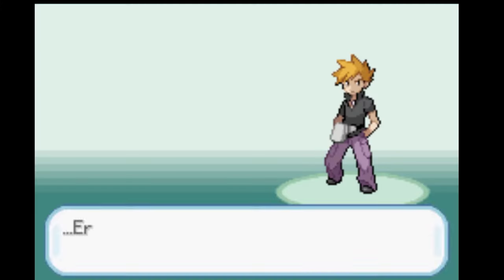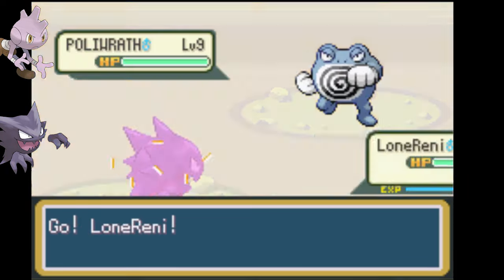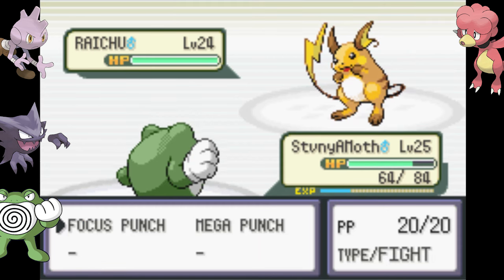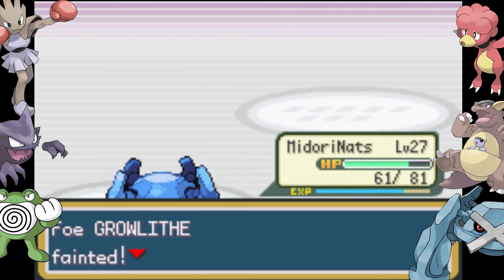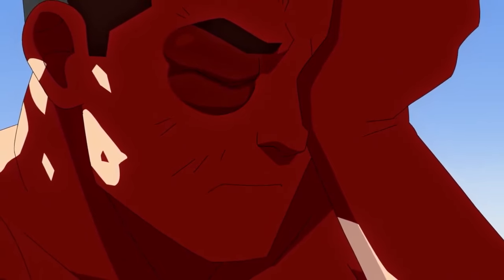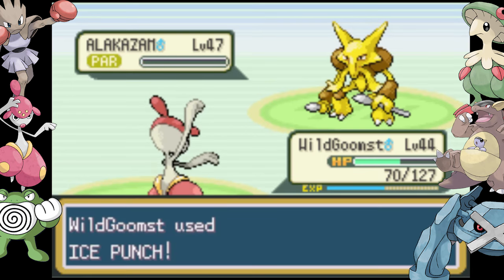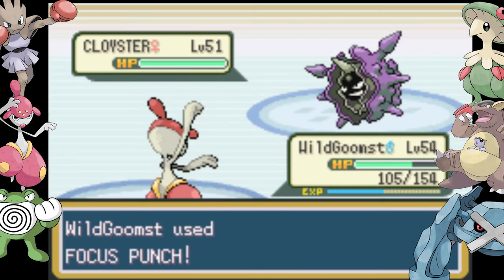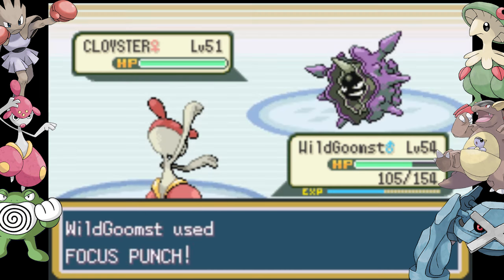Can you nuzlocke Pokemon with only PUNCH moves?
A Randomized Hardcore Nuzlocke of Pokemon Fire Red version in which I'm only allowed to use punch moves. Dynamic punch, focus punch, sky uppercut etc

I'm playing with generic Nuzlocke rules. I can't use items in battle, if a Pokemon faints, I can't use it anymore. I can use other Pokemon and moves outside of battle, like Surf, and Cut, but only punches will be used. I'm allowed to tutor a Pokemon in any of the punches it could learn. So nothing is off the table as long as they could learn it, but that's learn it in-game.

I tried this without randomizing at first, but it was pretty boring, as if I don't get a mankey on Route 22, or a Pikachu in V. Forest then I have to restart, and that just made for boring content if all the Pokemon could have been predicted anyway.

So even if a Pokemon has arms that could make a fist (Like Registeel) but they don't have a punch move in their moveset, then they don't make the cut.

I appreciate all the support you guys have shown.
As always I'm open to honest criticism and video ideas.

Here's some bookmarks/chapters

0:00  - Intro
0:26 - Rules and Starter
1:32 - Gyms 1-4
6:21 - Gyms 5-8
9:15 - Elite Four
10:45 - Champion Fight